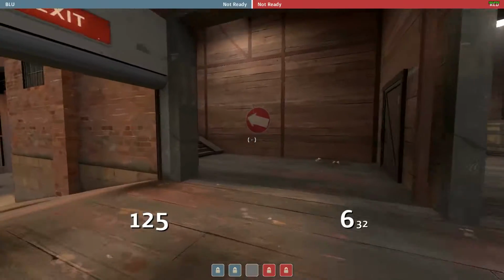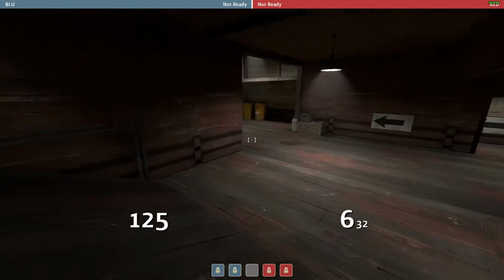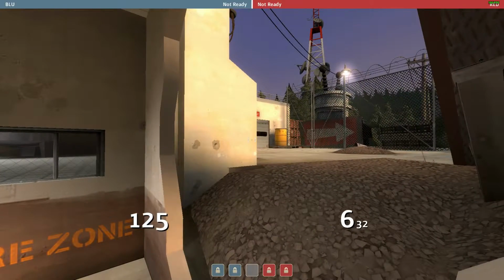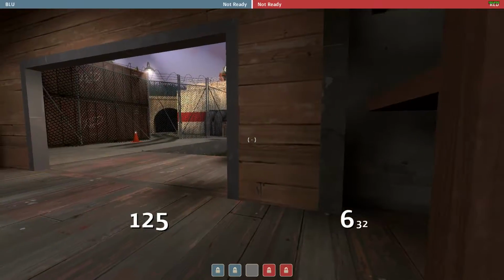Snakewater: Last Push Through Shutter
How to push into snakewater last through shutter with uber advantage.